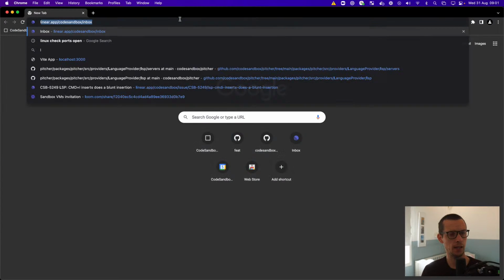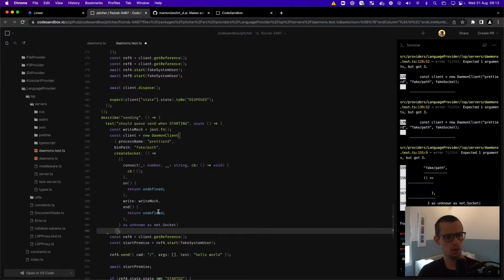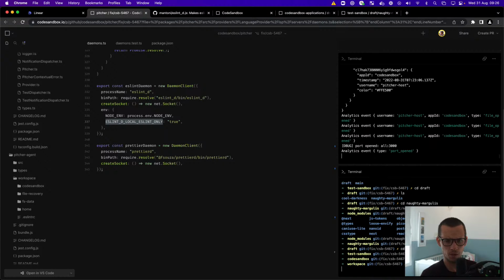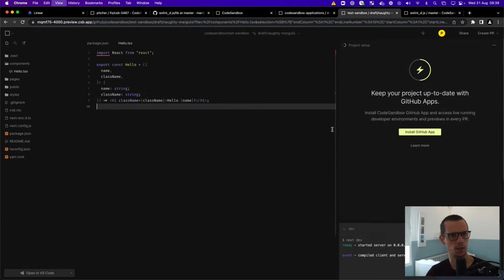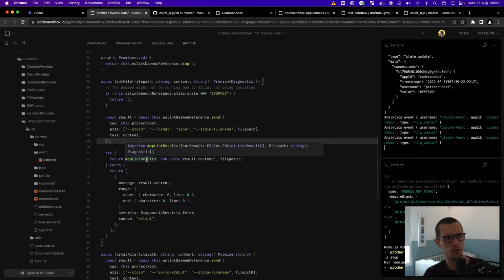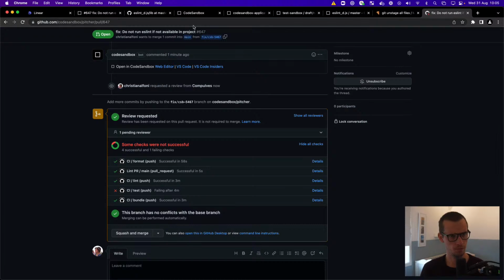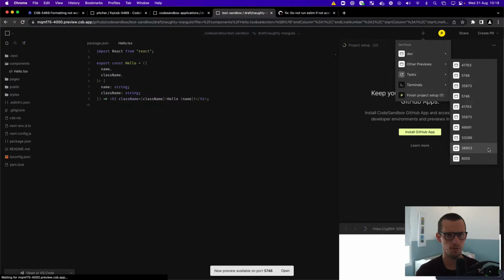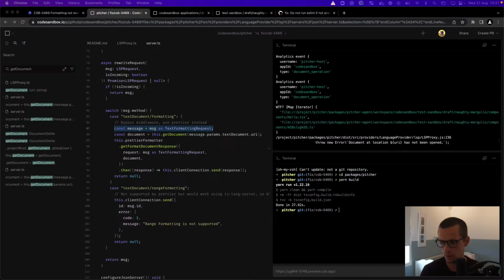CodeSandbox Projects - Working on the product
This stream is me working with the product, using the product